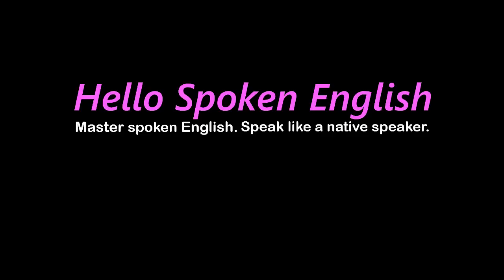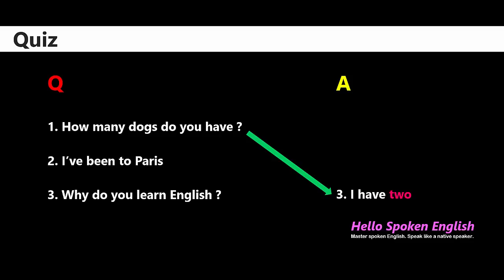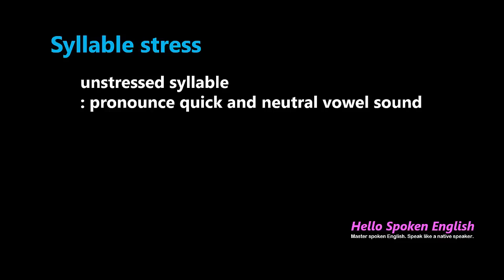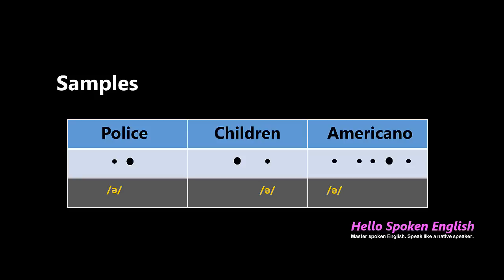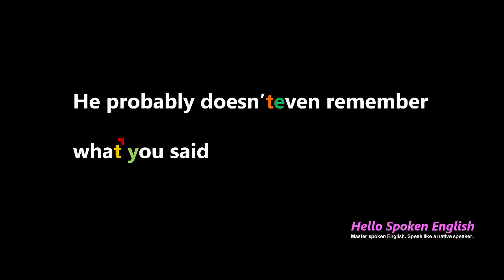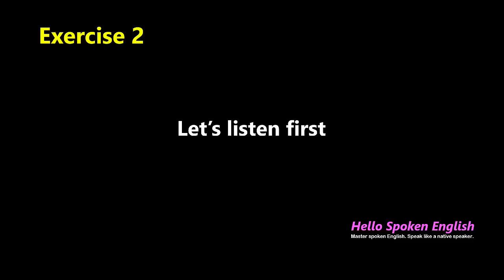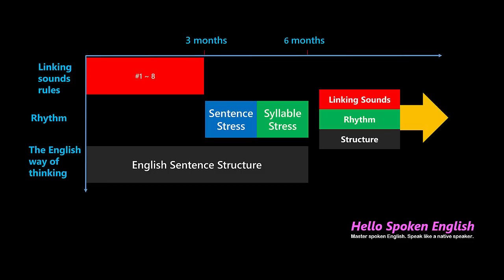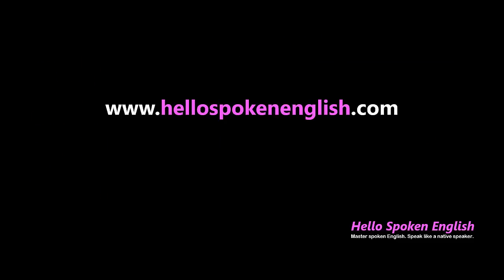Why should you learn 'Rhythm of English' ?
English has a unique rhythm. It sounds like music and looks like waves.If you want to hear exactly and speak fluently like a native speaker, you have to learn it.  We are teaching the English way of thinking and linking sounds rules for the first 3 months and then the rhythm of English for the next 3 months. We don't teach it in a typical way but we will train you in a very practical way so that you can apply it to real situations.